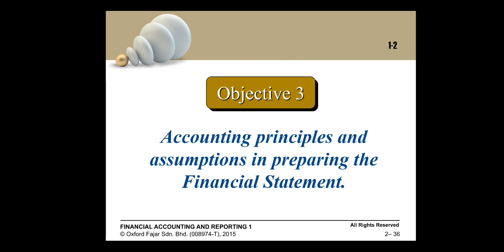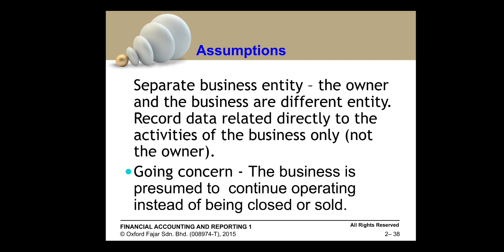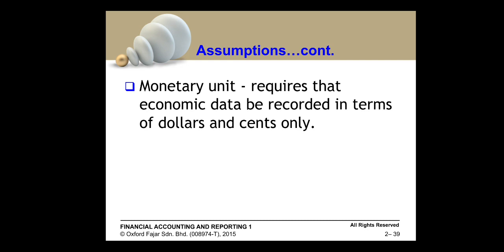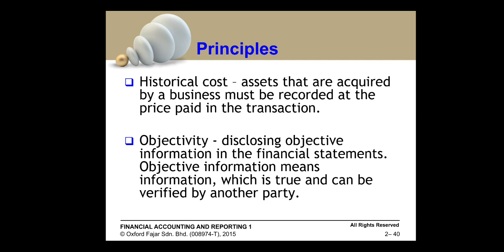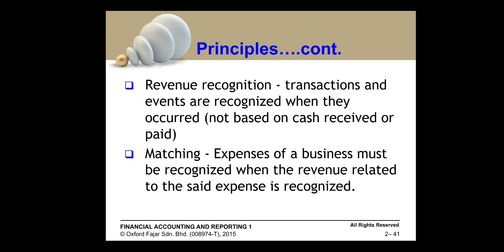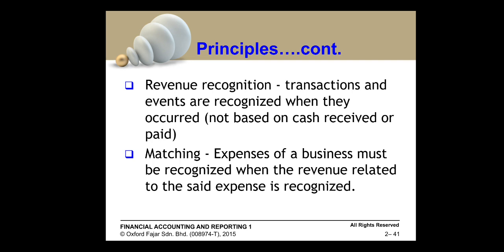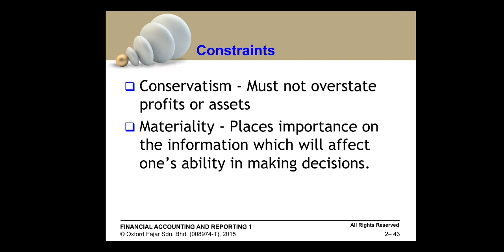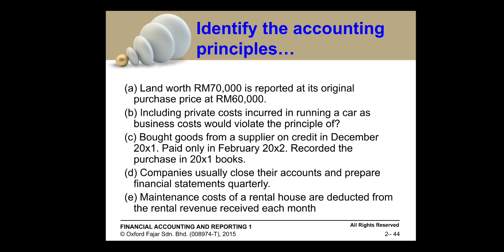ACT3112 WEEK 2 LECTURE 1 (PART 2) TOPIC 1 - ACCOUNTING PRINCIPLES AND ASSUMPTIONS